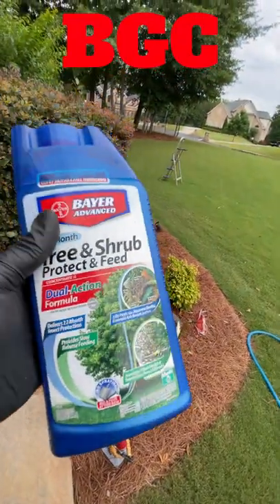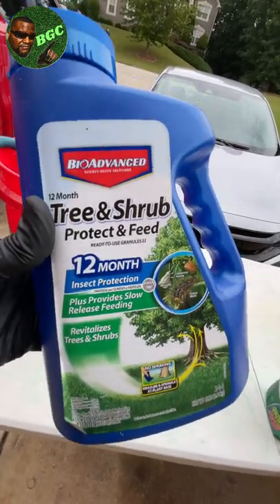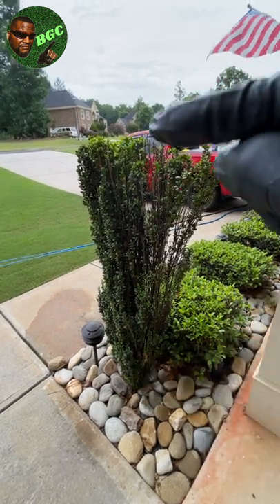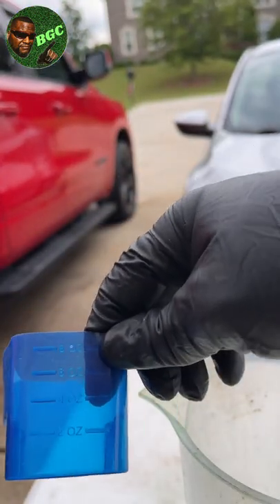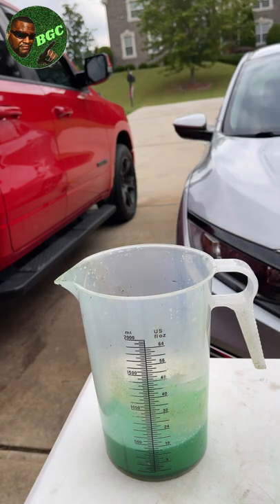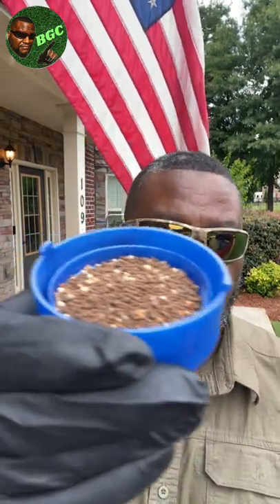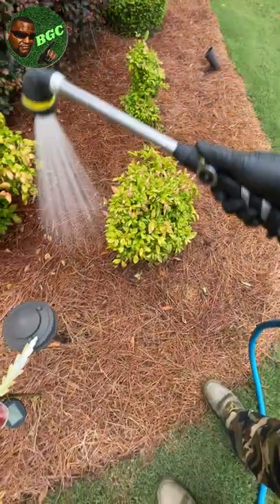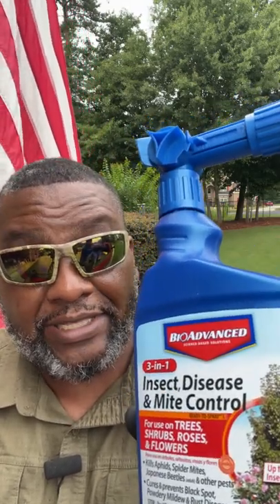How to use BioAdvanced Tree & Shrub Protect and Feed // how to protect Landscape from bugs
This is the second part of my series on protecting your landscape, we all seem to forget about it because we are to worried about our lawns. If you did not see the 3 in 1 video you can click here any time